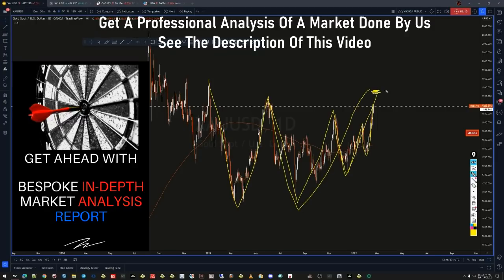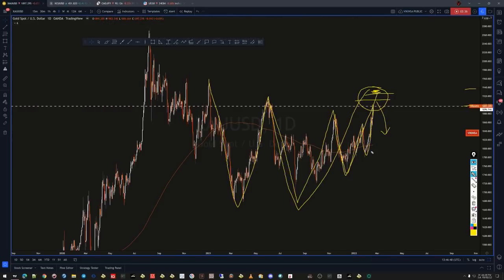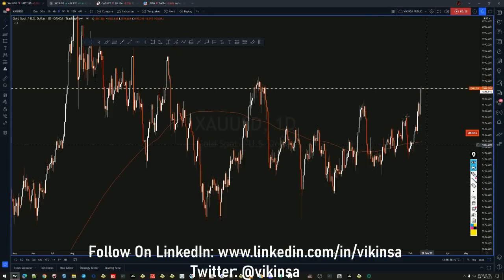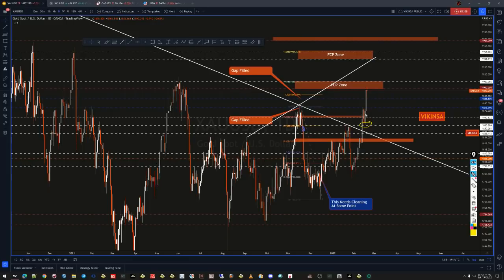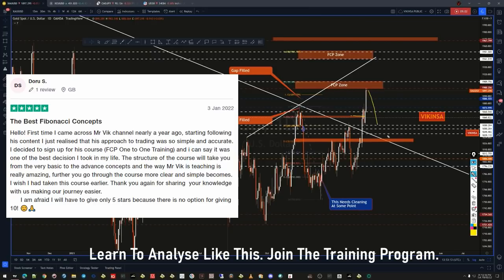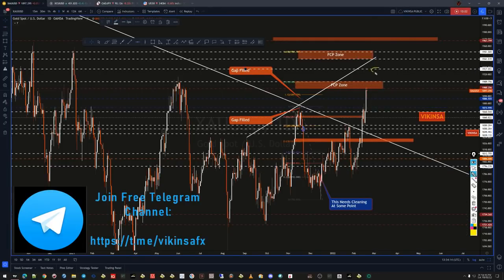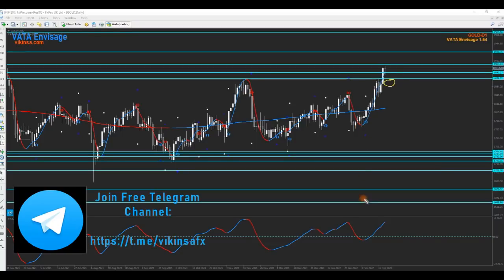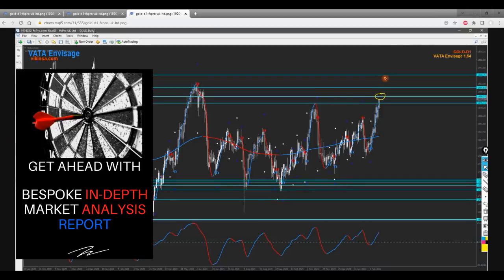🎯🔥Gold Analysis & Forecast Updates - XAUUSD Full In Depth Technical Analysis - Feb 19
Traders, Gold had a great breakout. After hitting few of our bullish targets, it is now sitting at an FCP zone and 1900 round number which can create a short opportunity. In fact nearly all upwards moves on gold at the moment can bring us good short opportunities too. The horizontal lines and zones are potential targets areas and support/resistance. So make sure you manage your positions around them. Although gold can fall any time for a correction next week, 1910 still looks like a good level to watch out for a confirmation on a short position. There are several liquidity areas available on gold which market can hit with a swift move so a fall to lower levels can not be ruled out.

Lets see what opportunities are available for us and gold is expected to move in this Gold Post Breakout Analysis & Forecast Updates.

USDT: TJyAhd3Due7T21pGHp1NdTDGa7JH1oWRpQ (TRC20)
BTC: 13qu1KDKTuRoFffQFPd2dooR7XNsNgttvL
Ethereum: 0x3B03319cC288d3aC30dF74f3fE78acB10CEb2ffC

Rules:
1. Never trade too much
2. Never trade without a confirmation
3. Never rely on signals, do your own analysis and research too
4. Read the disclaimer and be 100% responsible for your own actions.